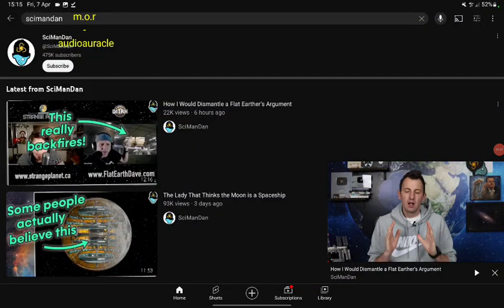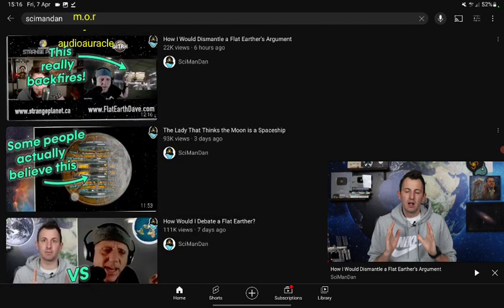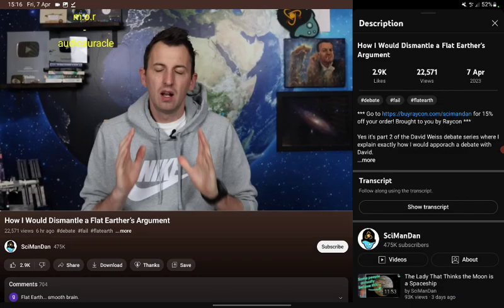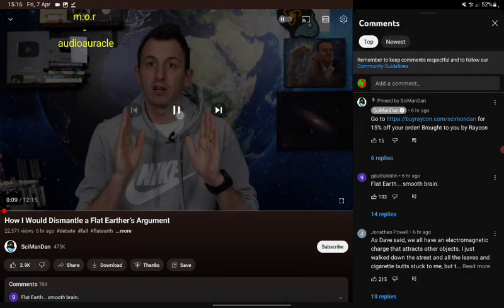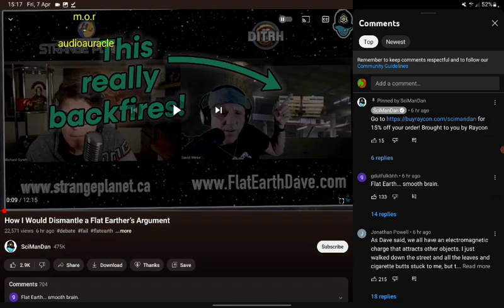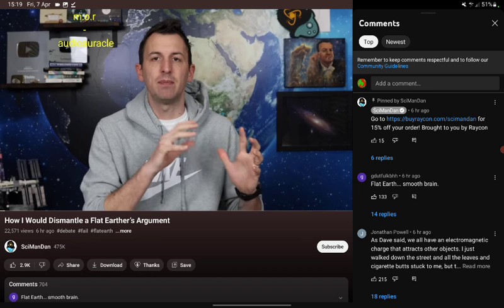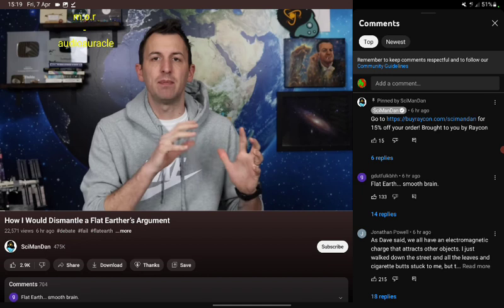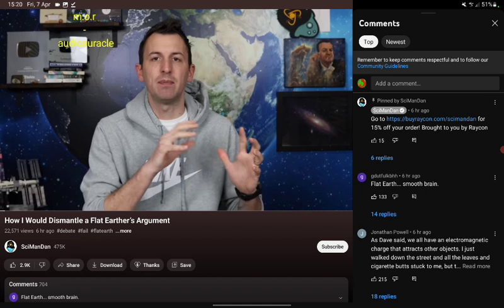ScamManDumbarseDan aka @SciManDan & his Mock(ery) True-Earth Debate Dismantled himself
ScamManDumbarseDan aka ScamManRan aka ‎@SciManDan  & his Mock(ery) True-Earth Debate Dismantled himself